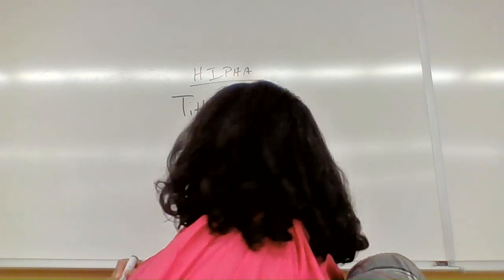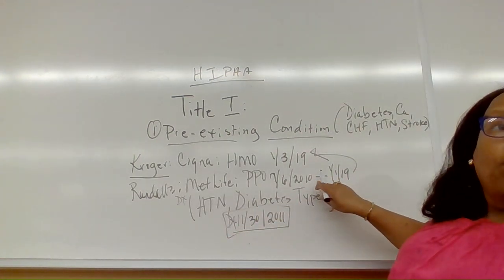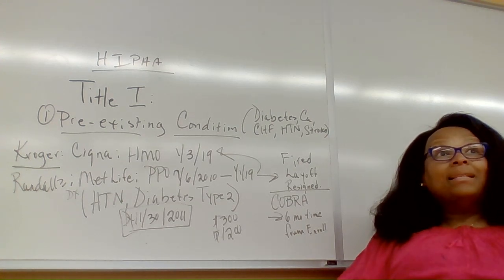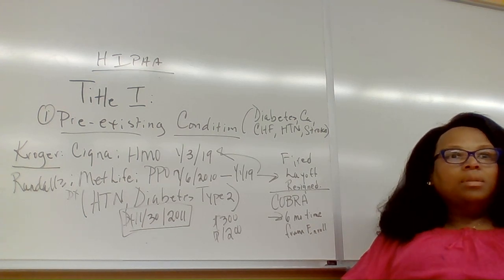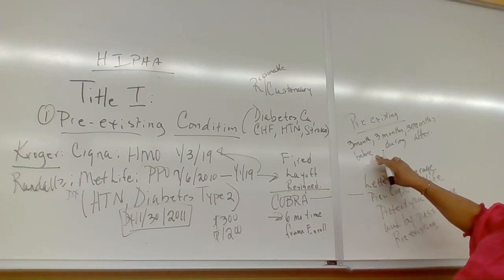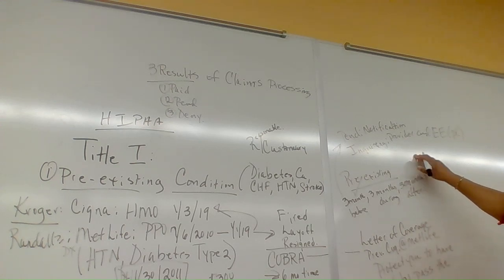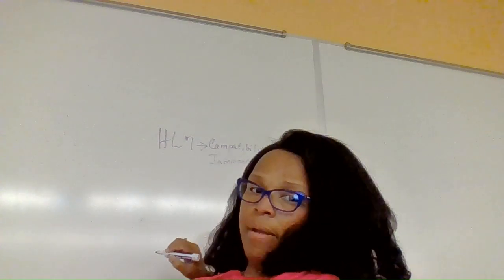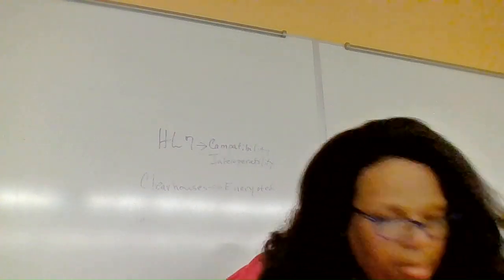MCB Fordeny Ch2 and Ch3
HIPAA, Privacy, Security. Intro to health insurance lecture series HCCS Brays Oaks campus.